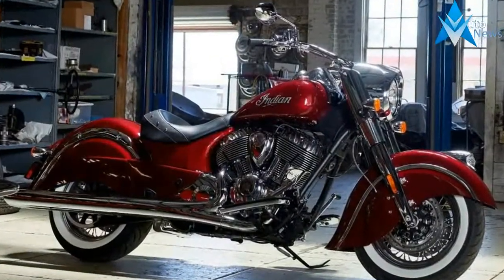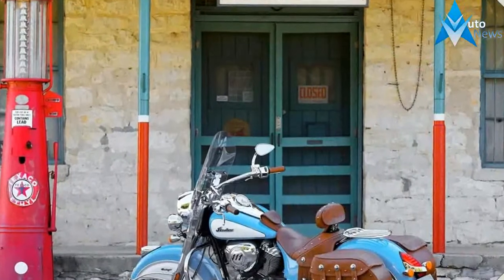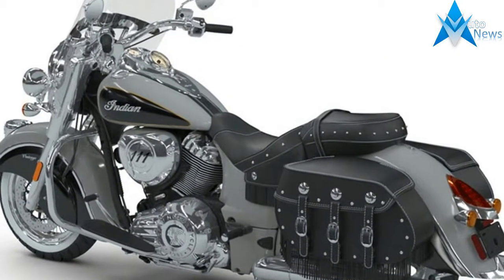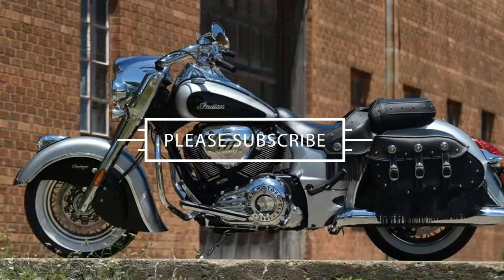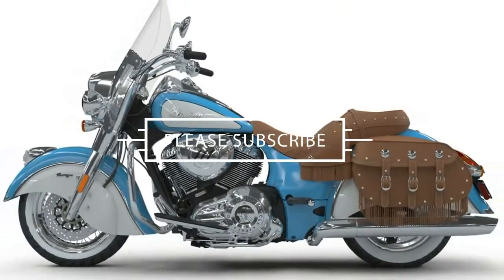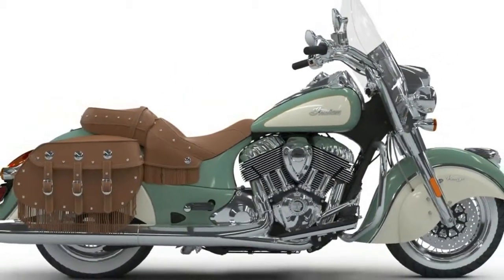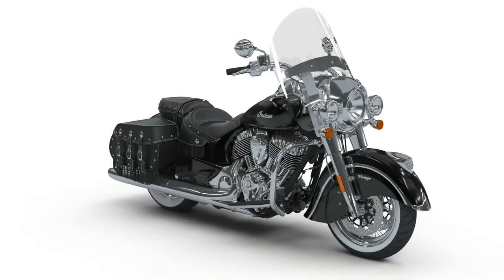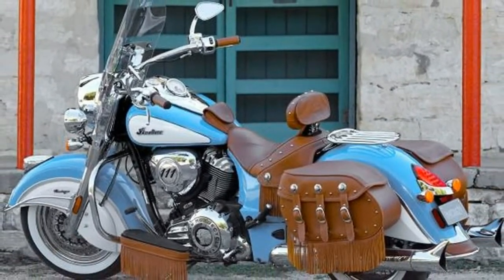LOOK THIS !!!!2018 Indian Chief Vintage Price & Spec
LOOK THIS !2018 Indian Chief Vintage Price & Spec - Motorcycle's 2018 Chief Vintage. Weighing in at 850 pounds in running order, the 2018 Indian Motorcycle Chief Vintage blends style with performance and function and is a great touring machine for long trips with the missus. With 5.5 gallons of fuel storage and ample large, lockable saddlebags for your belongings, this bike is a great all-around performer no matter your intentions. The 2018 Indian Motorcycle Chief Vintage ThunderStroke 111ci powerplant and 6-speed transmission are a great combination to inspire confidence when riding, whether that’s tearing up the twisties, or blasting down the straight and narrow, either way you'll have a blast doing so. Get another look to see if the $19,999 2018 Indian Motorcycle Chief Vintage is the bagger for you.